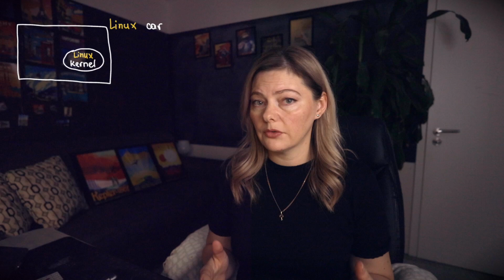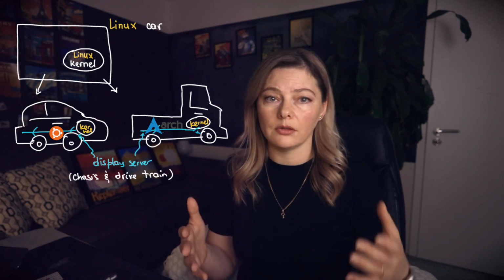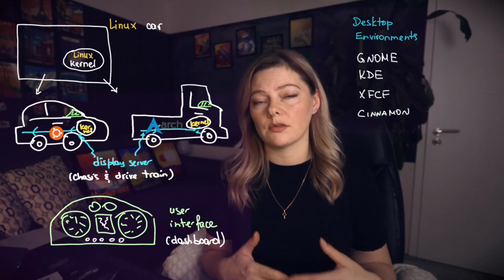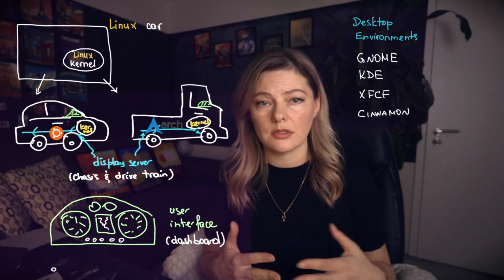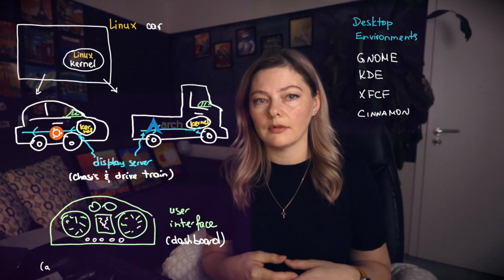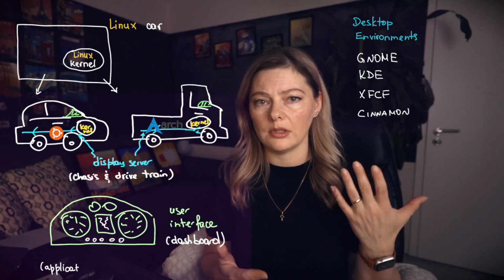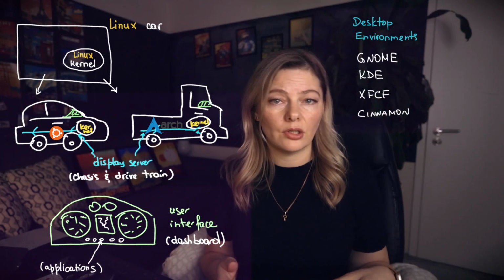The Linux kernel: What it does and how it relates to distributions.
Let's build a mental framework that'll help you organize Linux concepts.
This is the first out of the three videos in a new mini video series: Linux OS Simplified.

Chapters:
00:00 New video series: Linux OS Simplified
01:20 What is the Linux kernel
01:41 Kernel functions.
02:15 Kernel & Linux distros
02:33 Components of a Linux distro
03:50 Kernel versions
04:30 Distro-specific kernel modification examples
05:02 Summary

What is Wayland? A Beginner's Introduction for New Linux Users.

🤝 1044🤝